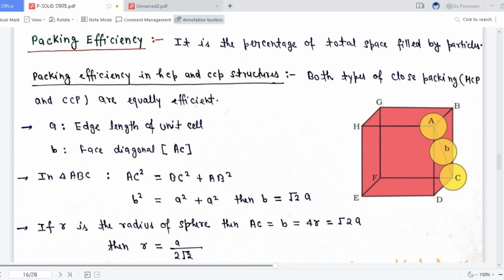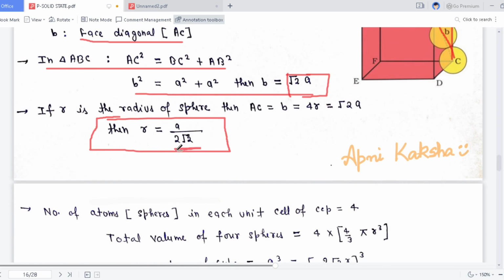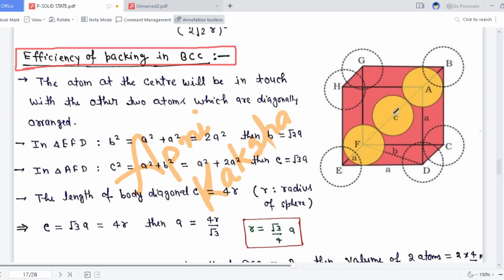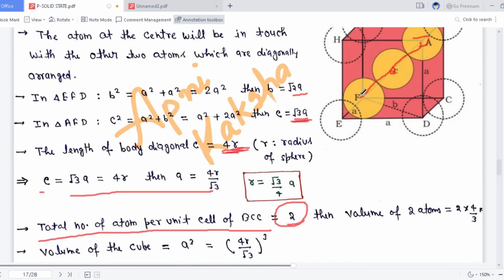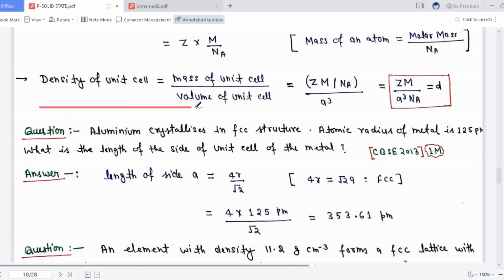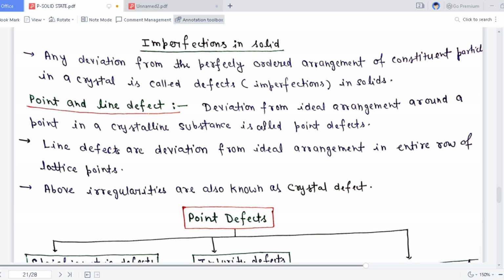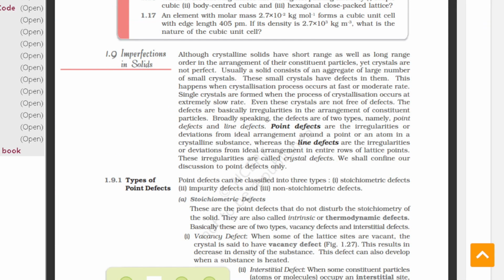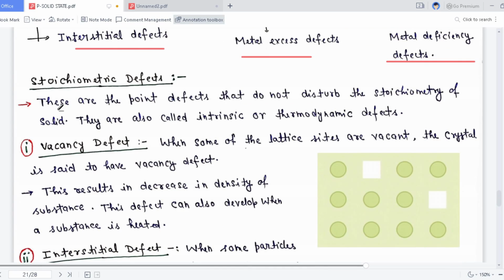Class 12 Chemistry CH1|| Boards Back to Back || Solid state part-3